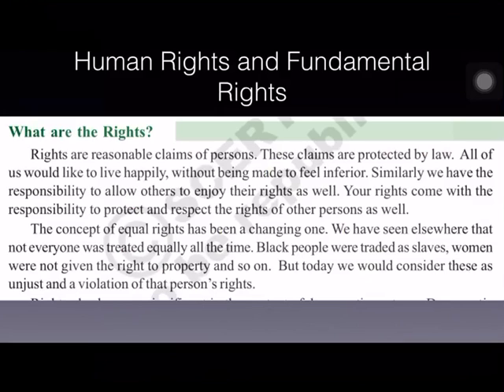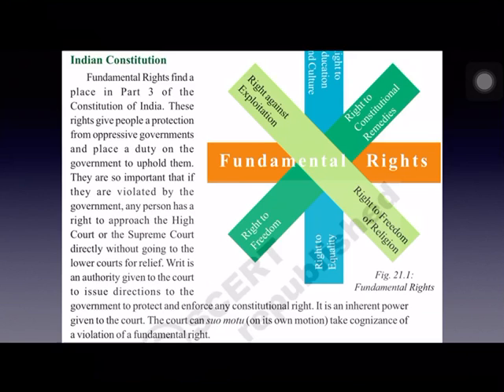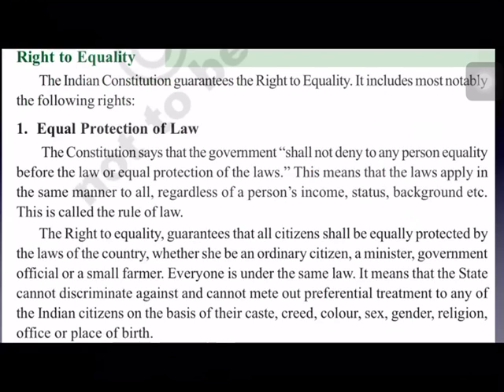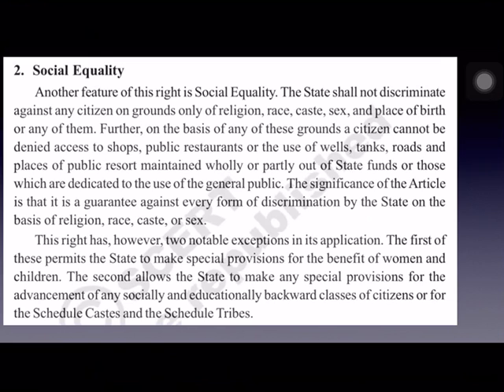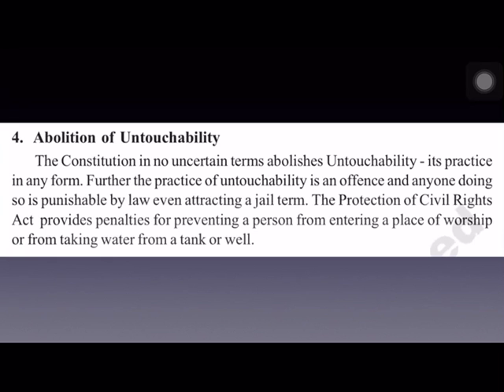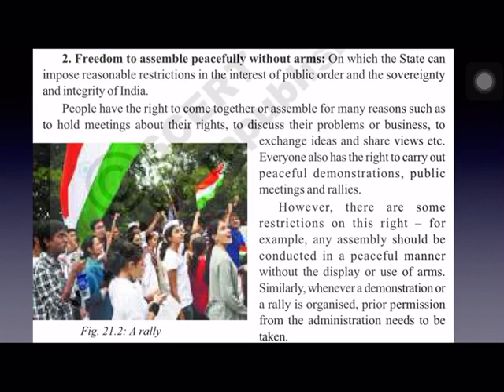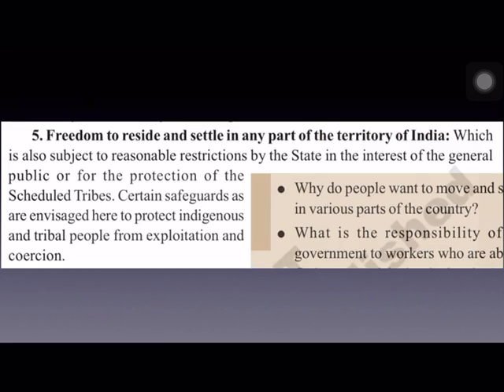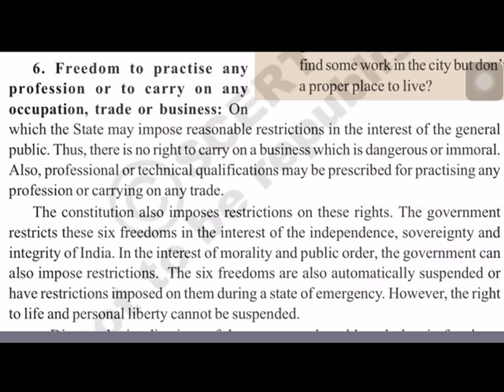9 th class L-Human Rights And Fundamental Rights (Part-1) Term-2 Unit-2